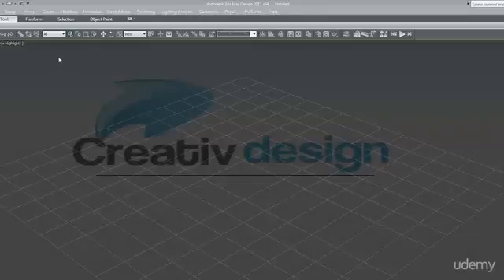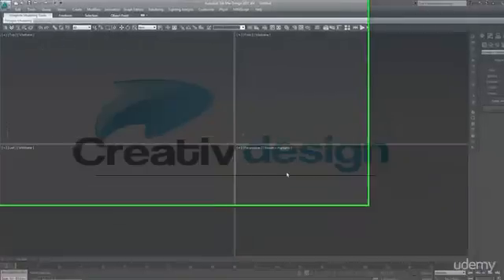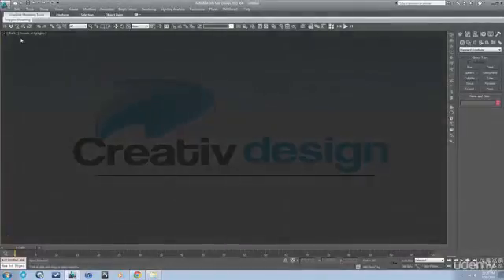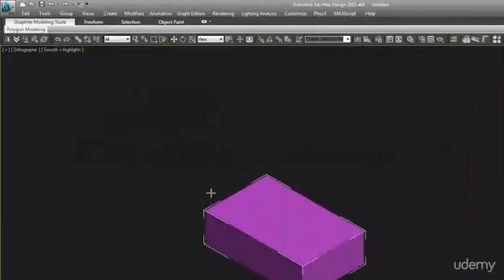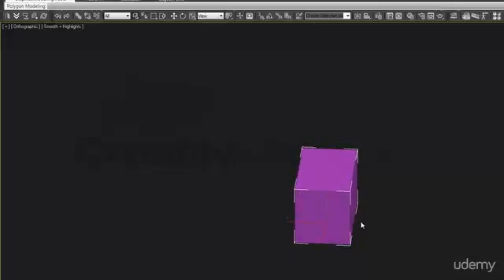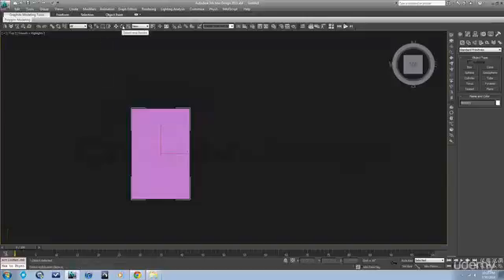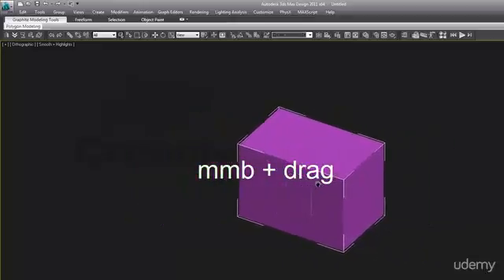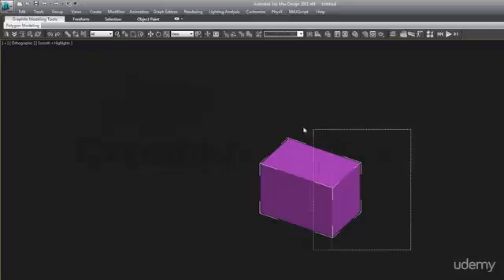الدرس السادس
شرح وجهة البرنامج